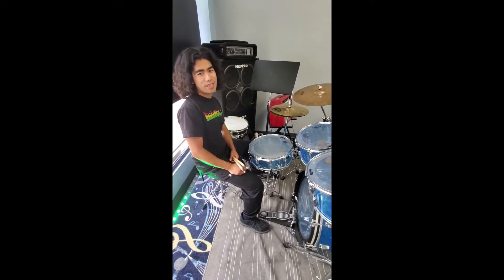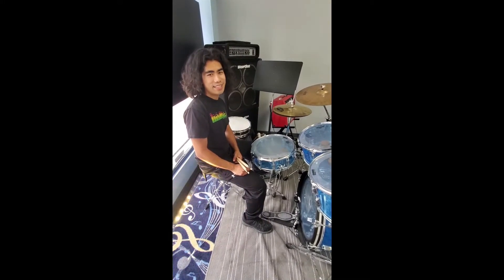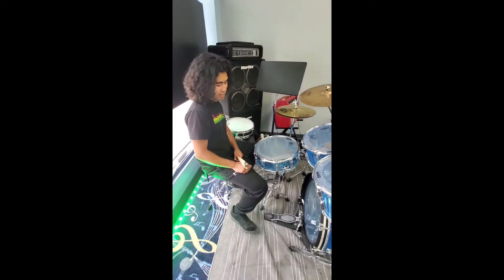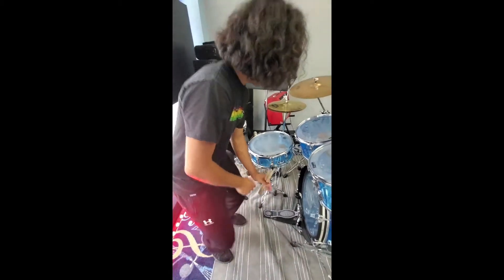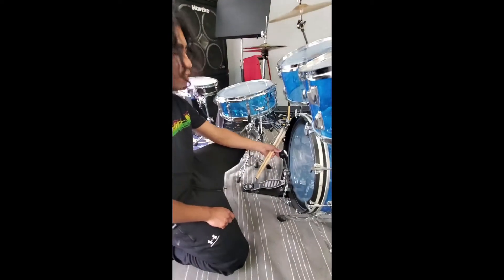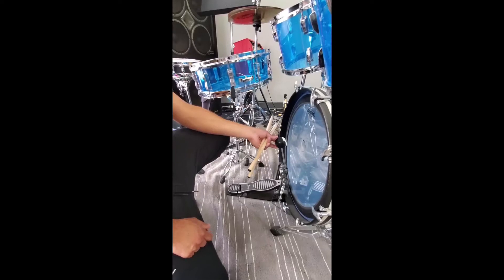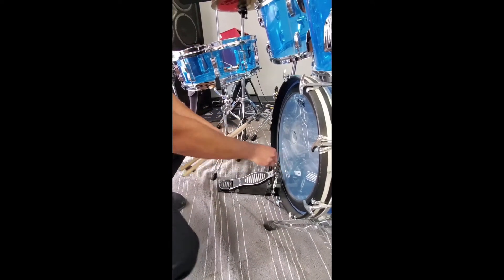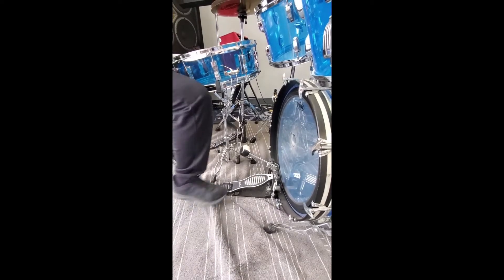Week 3 drum tip from Senchant's Art of Teaching!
Week 3 drum tip! How to get a nice "Boom" from our studios 1976 vintage Ludwig Vistalite, or any kick drum for that matter!? Zack has a couple helpful tips and techniques!!

Check out our most popular offer - Our 4 Lesson Startup Special! Includes a FREE lesson!!